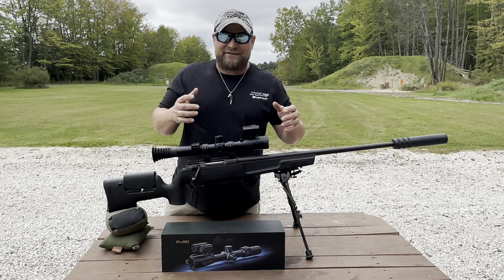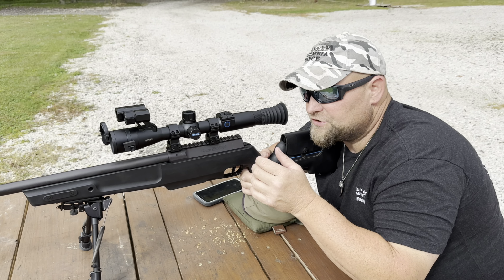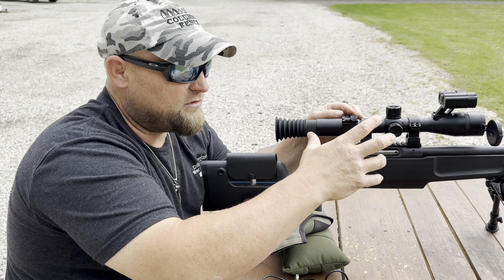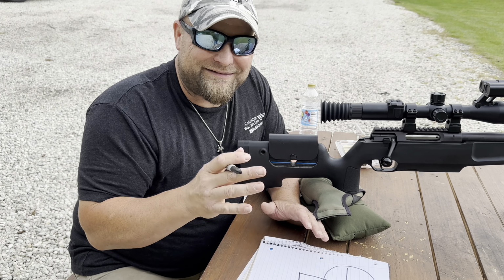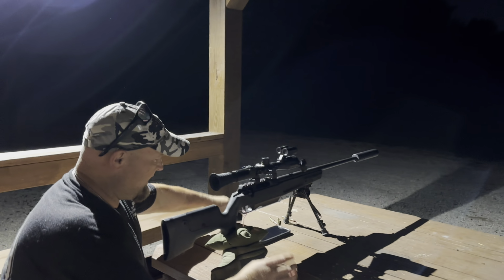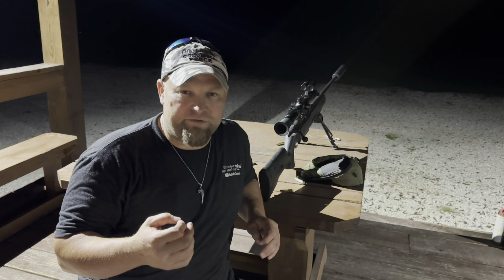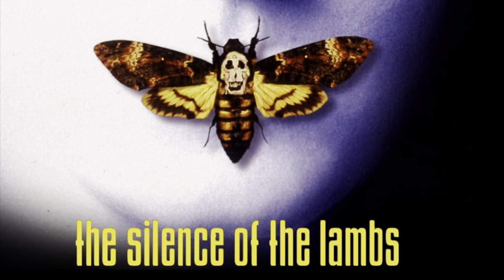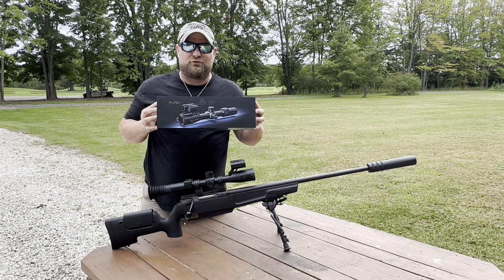PARD DS35 NIGHT VISION SCOPE!!! COLUMBIA WAR MACHINE!!!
Columbia War Machine brings to you Pard DS35 Night Vision Scope! An educational video that covers some of the many features of this scope, including the range finder, the 1 shot 0, the ability to record, and more! Be sure to stay until the end for some… hmm, interesting entertainment!

A big shoutout to Pard for providing this badass DS35 Night Vision Scope!

Special thanks to House of Pain Munitions in Ashland, OH!